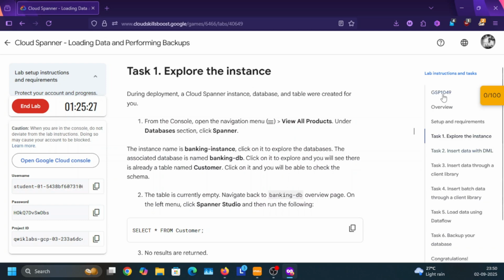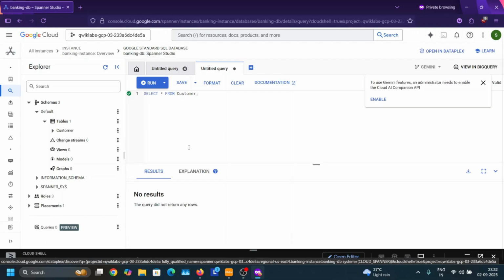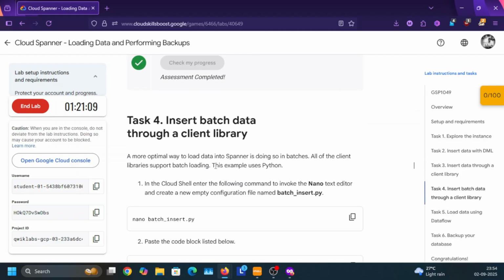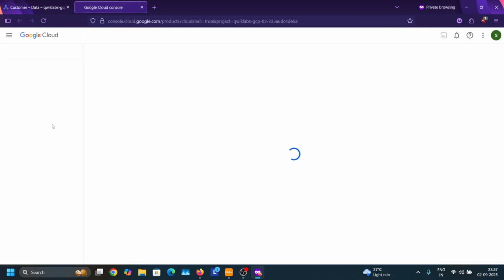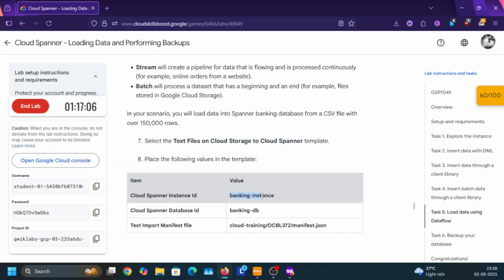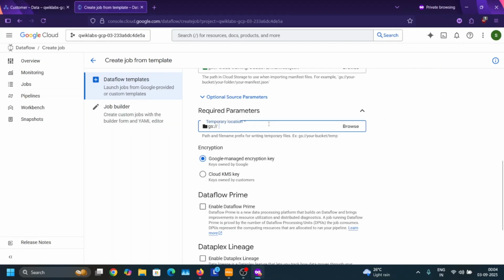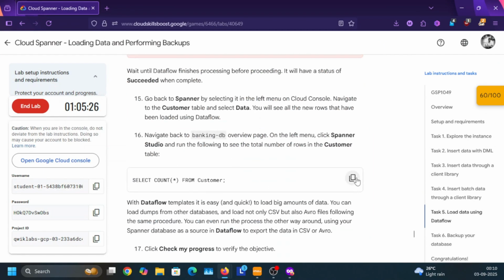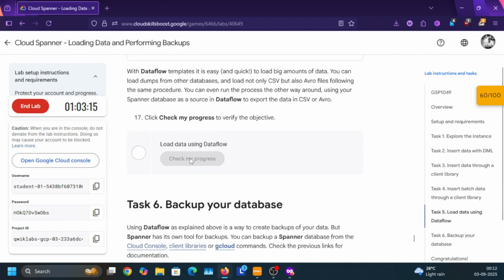Cloud Spanner Loading Data and Performing Backups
In this video, we walk through the Cloud Spanner: Loading Data and Performing Backups lab from Google Cloud Arcade.
You’ll learn how to:

Load structured data into Cloud Spanner,
Manage and query large datasets with SQL,
Create and restore backups to ensure data safety,
Understand how Spanner combines relational database structure with horizontal scalability.

This step-by-step solution will help you complete the lab quickly and gain a solid understanding of Spanner’s database fundamentals. Perfect for anyone preparing for Google Cloud certifications or looking to strengthen their database skills!

Query Solved:-
google cloud ready facilitator program 2025 solutions
qwiklabs
arcade facilitator